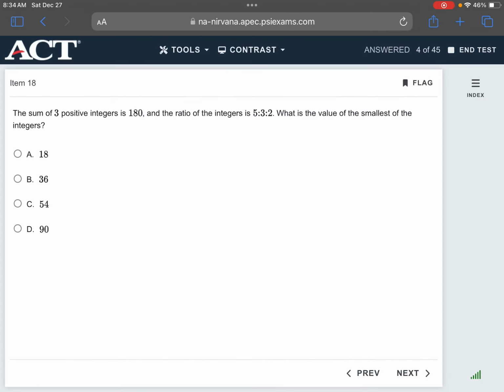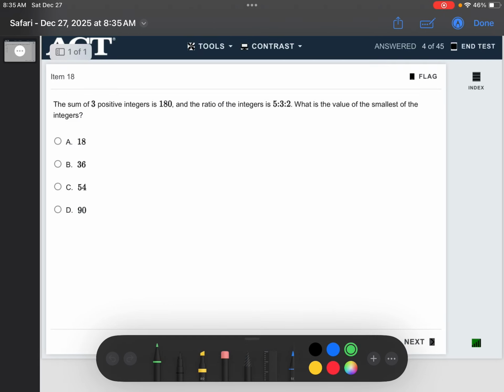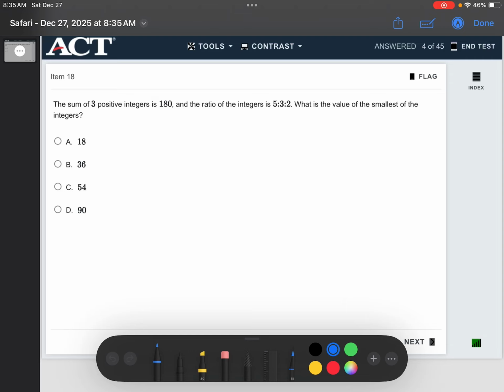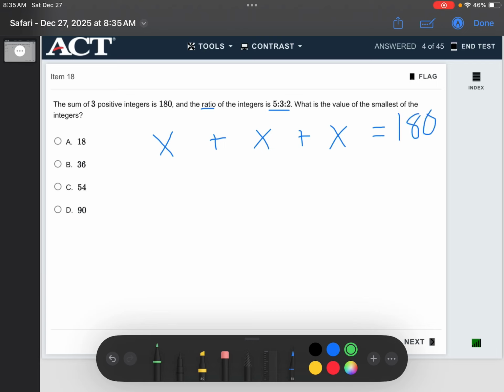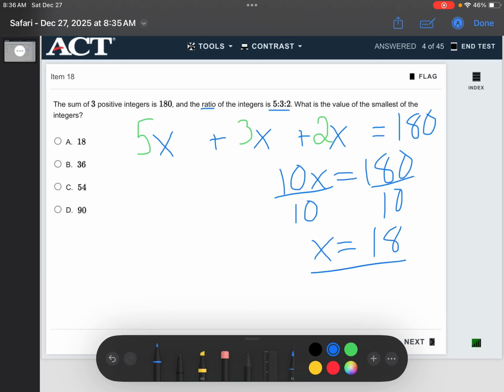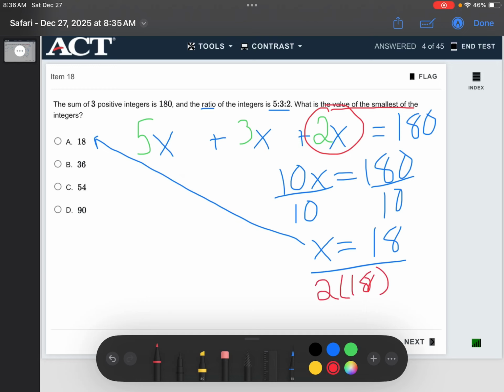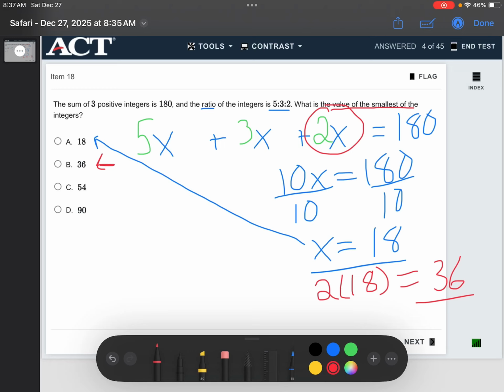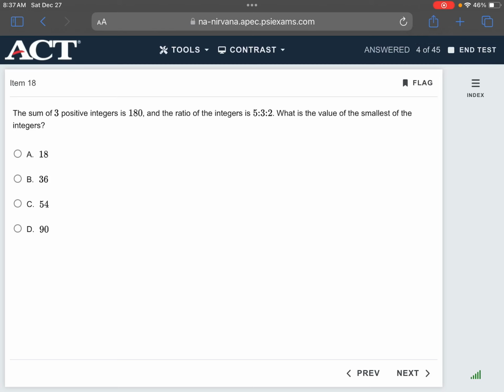ACT Math Practice Test 2.18 (Algebraic Operations)